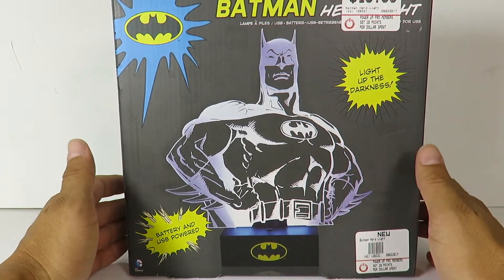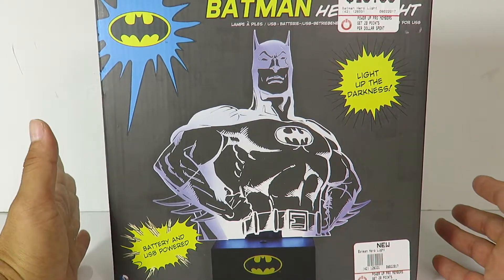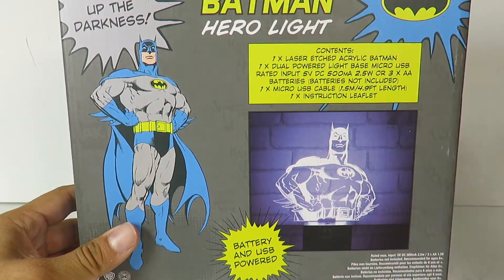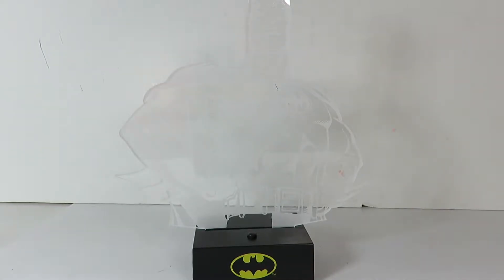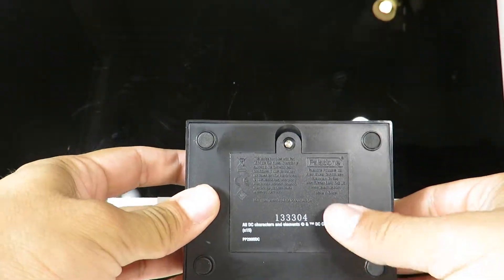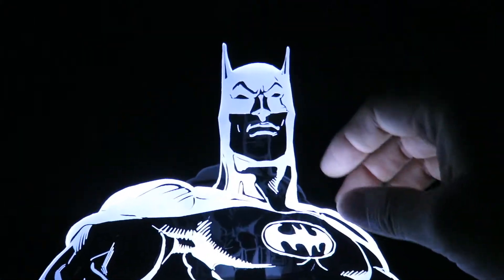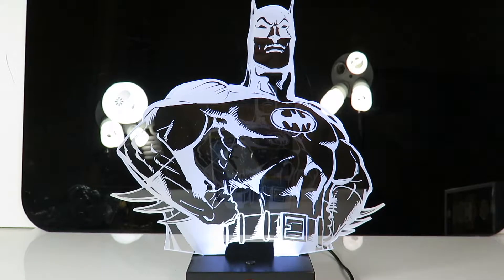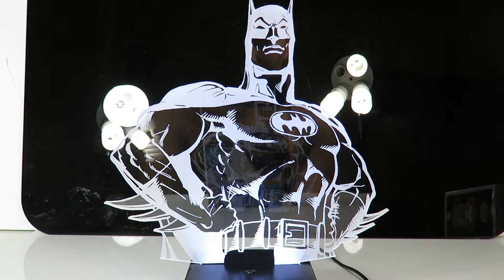Batman hero light review